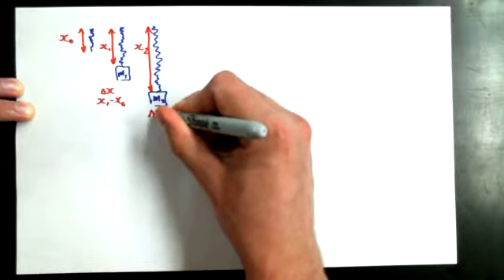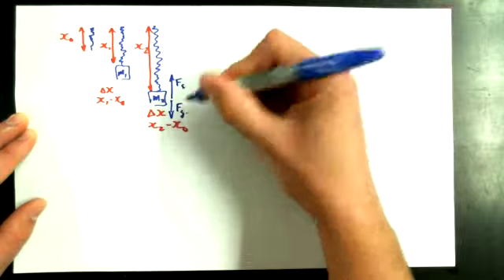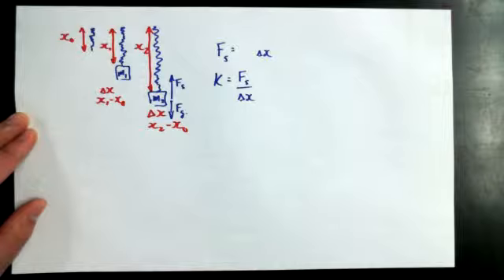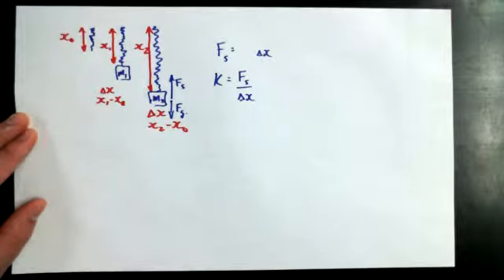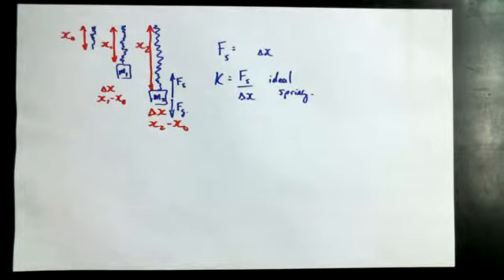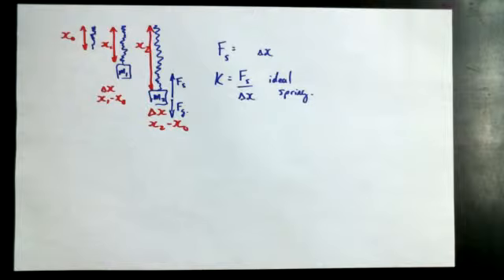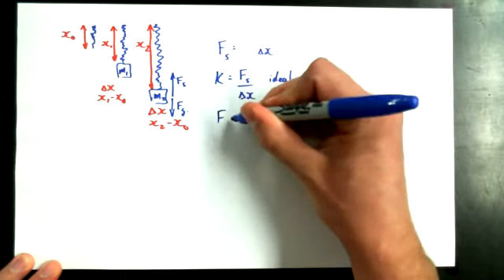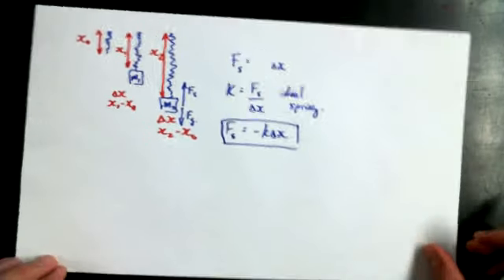4 6B Hookes Force Law